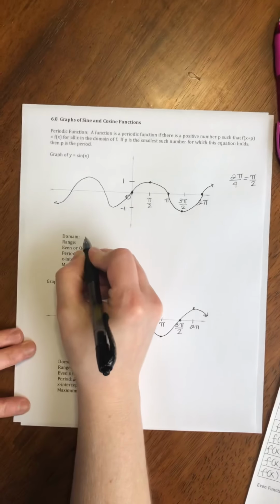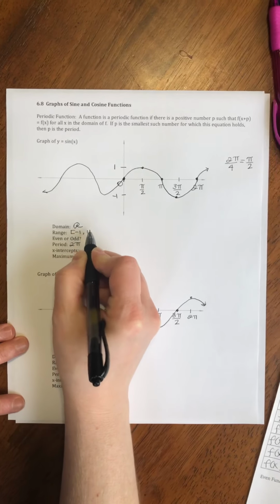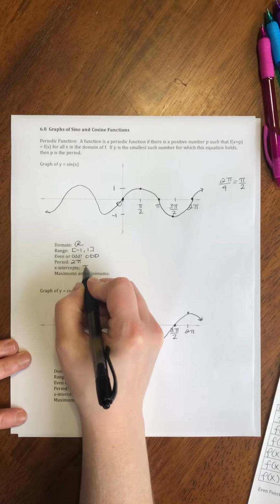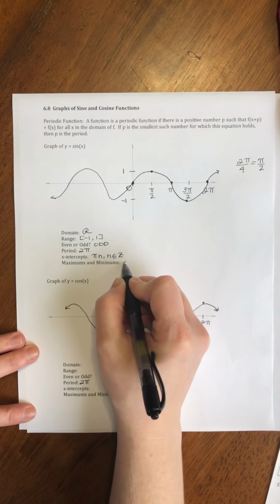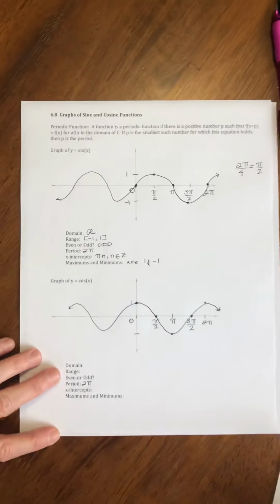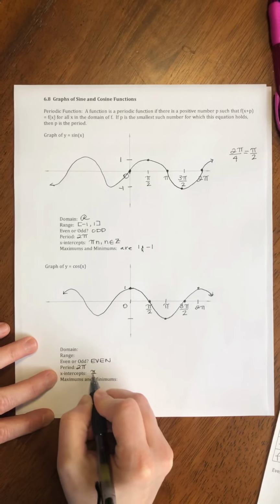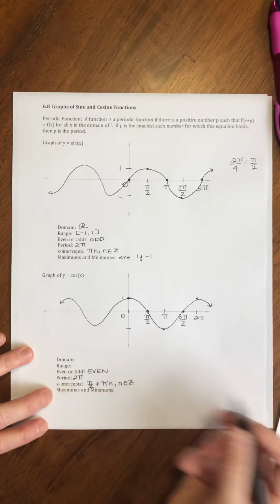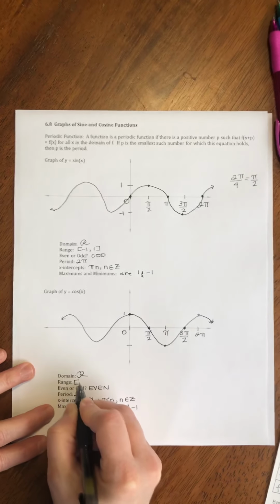6.8 part 2